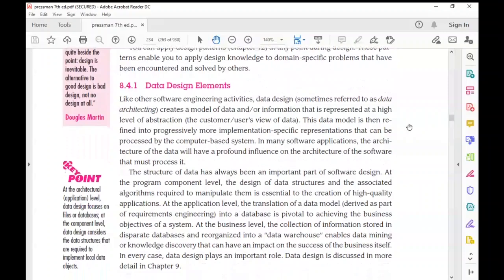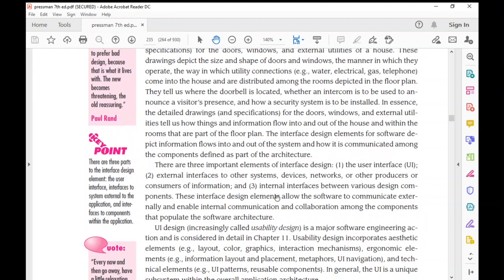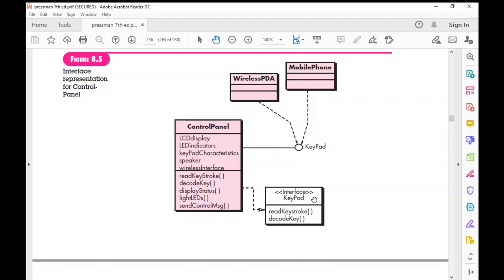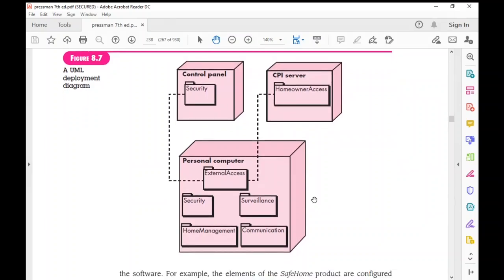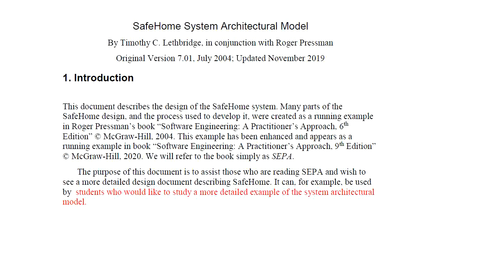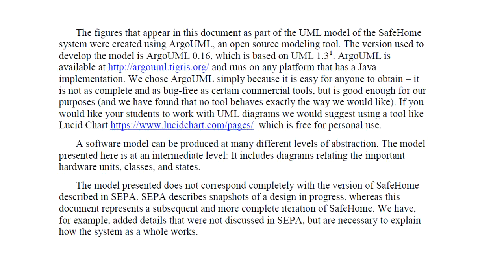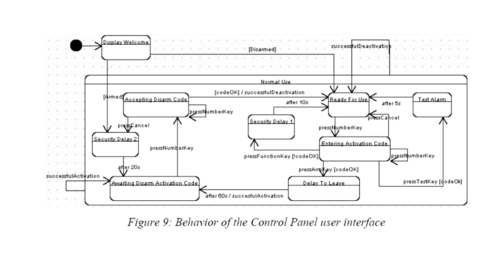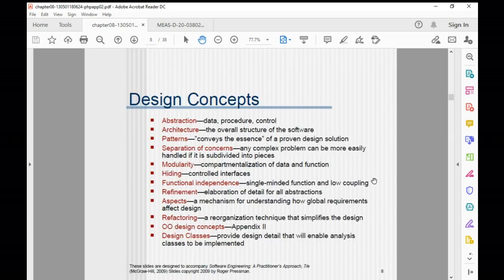3 Intro to Design elements and Case Study